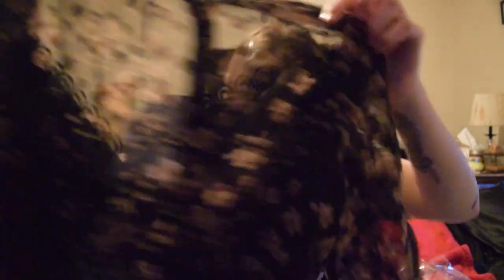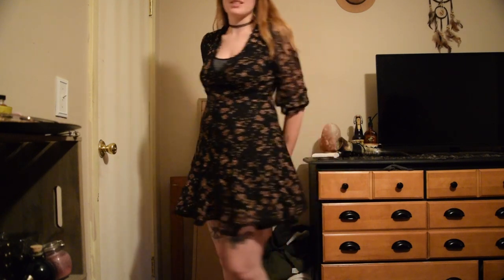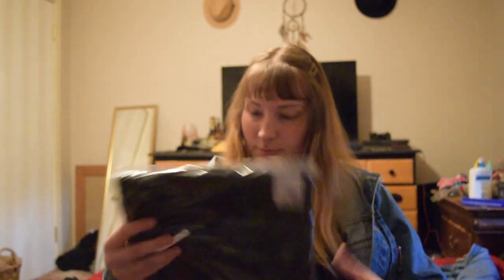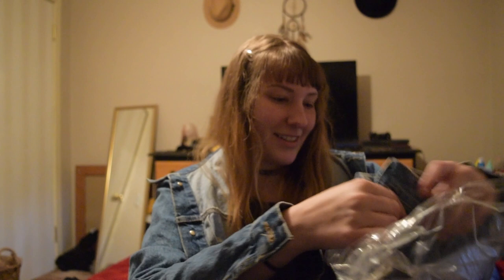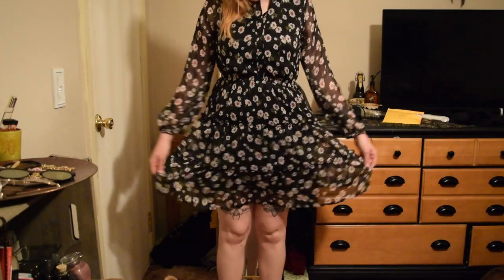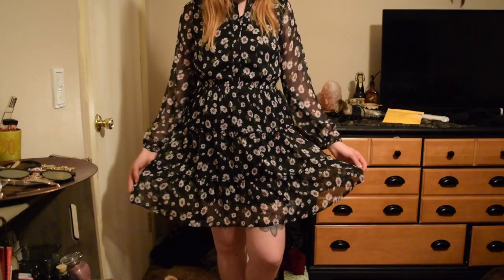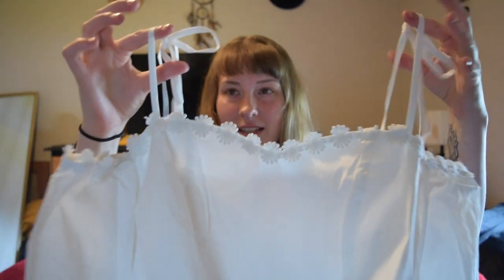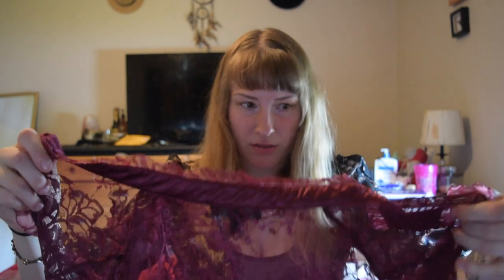Spring Haul 2020! (PrincessPolly, F21, ASOS, Dollskill)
Hello, and how are ya?
First-ever Haul video on my channel! I don't let myself buy a lot of clothes normally but I saved up after deciding I'm going to upgrade how I look and finally feel like the person I truly am and am working on. There are so many new style names that intrigue me nowadays including Cottagecore, Goblincore, Faepunk, and more. They're a sweet mix of earthy, girly, and punk and that's what I live for!